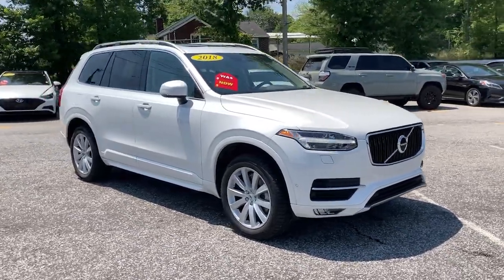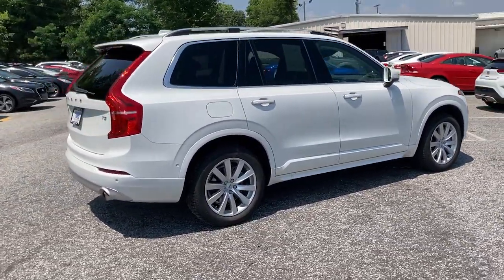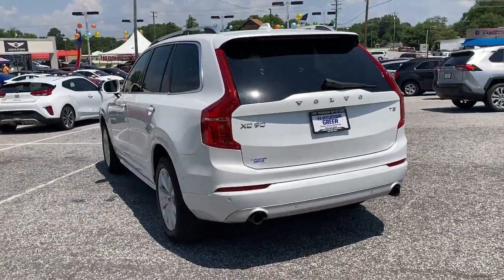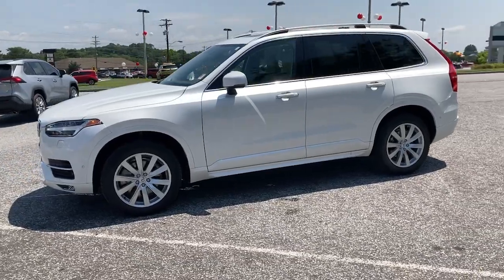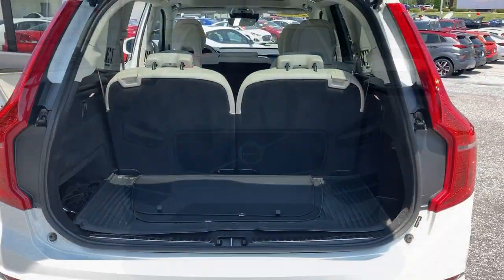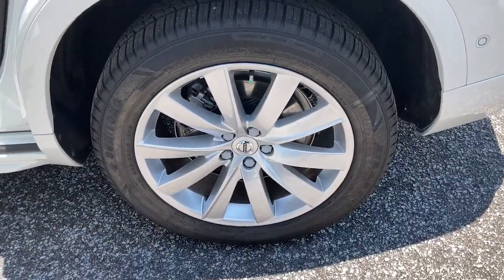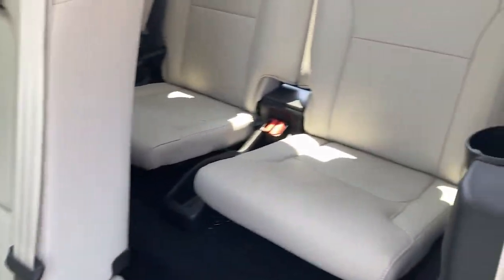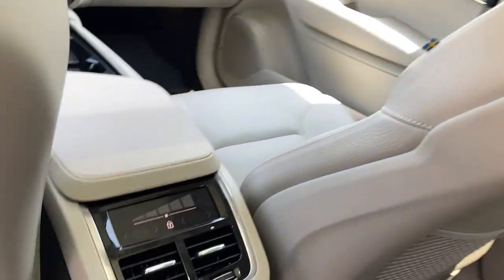2018 Volvo XC90 Greer, Greenville, Spartanburg, Easley, Simpsonville, GA Z2048A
Crystal White Metallic Used 2018 Volvo XC90 available in Greer, Georgia at Hyundai of Greer. Servicing the Greenville, Spartanburg, Easley, Simpsonville, GA area.
2018 Volvo XC90 T5 Momentum - Stock#: Z2048A - VIN#: YV4102CK7J1344804

14435 East Wade Hampton Boulevard

Ice White 2018 Volvo XC90 T5 Momentum FWD Automatic with Geartronic Drive-E 2.0L I4 16V TurbochargedbrbrRecent Arrival! Odometer is 5388 miles below market average! 22/29 City/Highway MPGbrbrbrCome drive this Volvo XC90 for yourself and see why so many trust Hyundai Genesis of Greer.